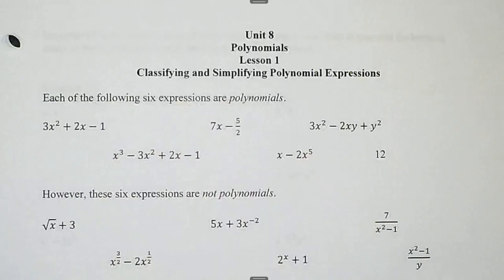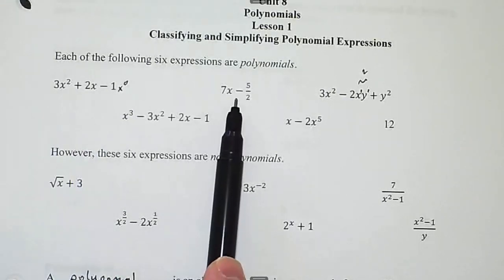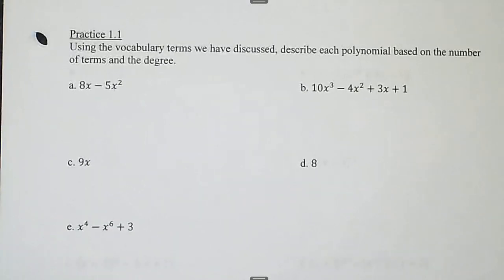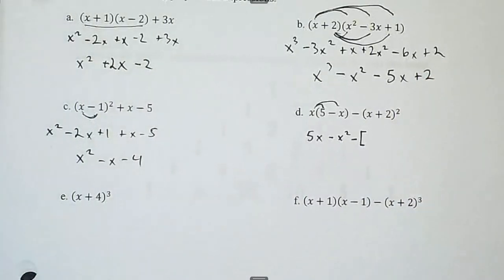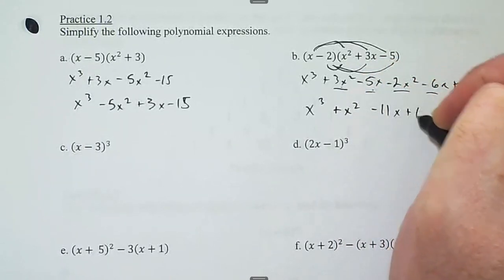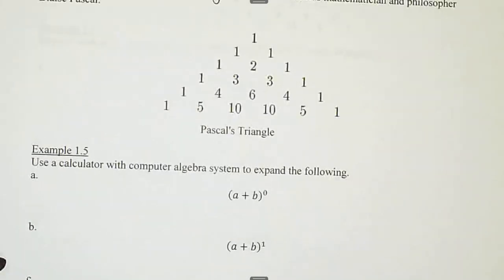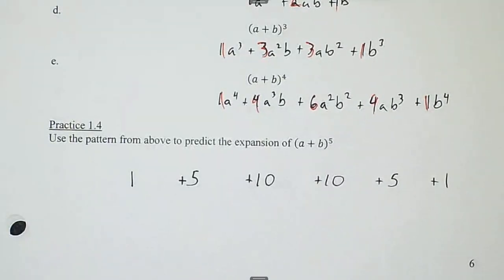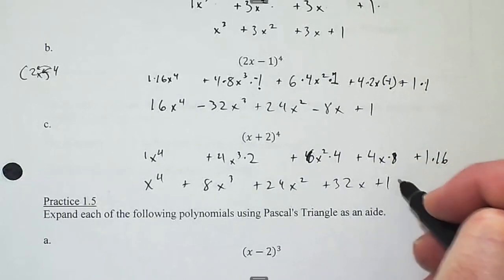Lesson 1 Introduction to Polynomials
In this video, we look at defining polynomials and simplifying them.